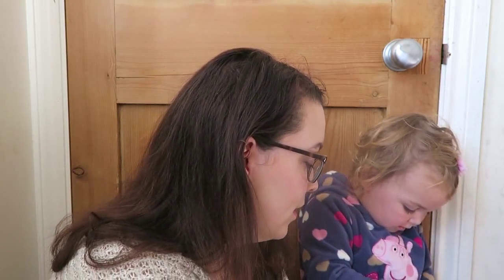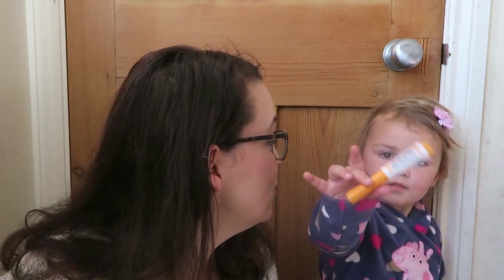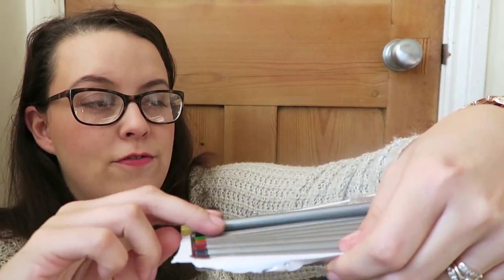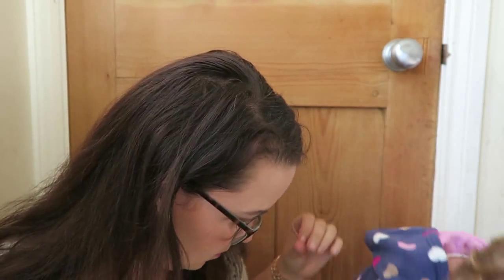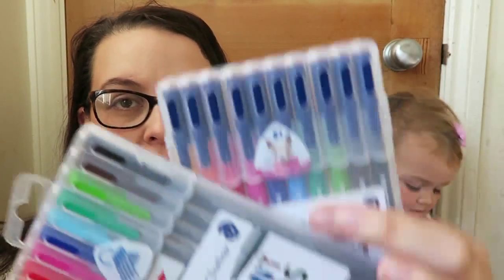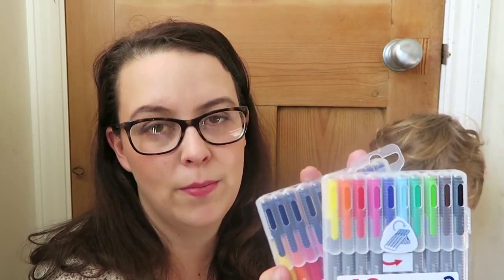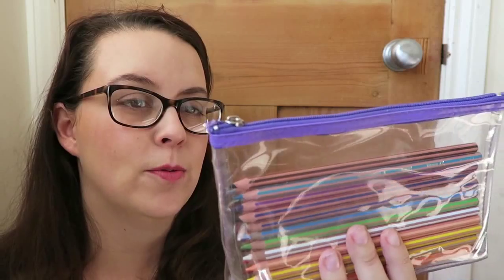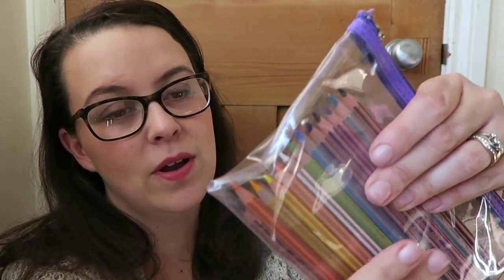My Pencil / Pen Case TAG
I keep my pens for colouring books and my planner/diary/filofax in a large set piece by Ju Ju Be.